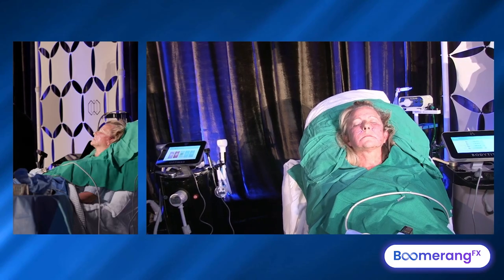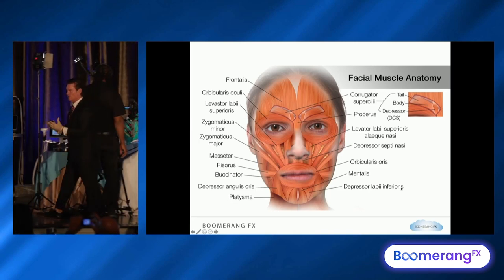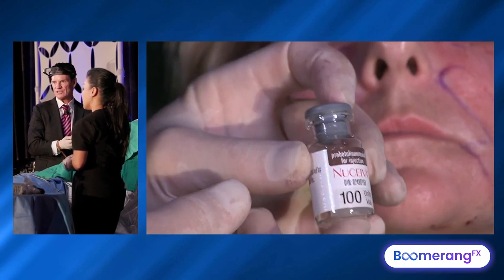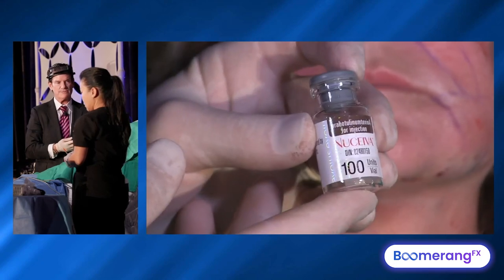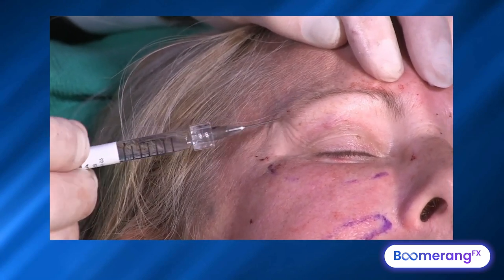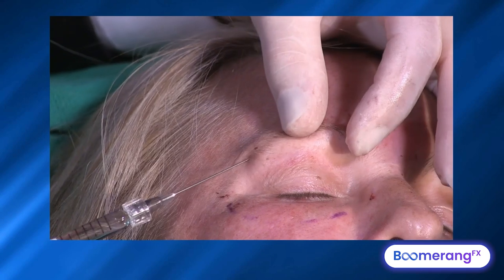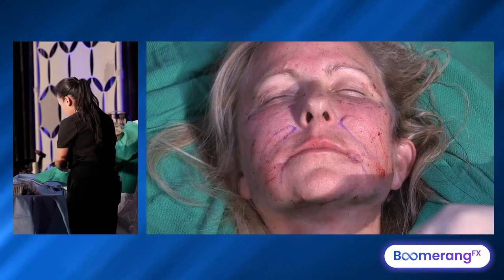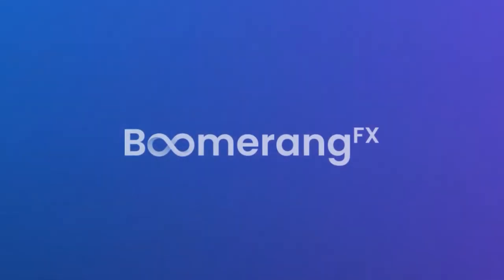Mastering Facial Fillers for Aesthetic Enhancement with Dr. Stephen Mulholland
👩‍⚕️ Ideal for Dermatologists, Cosmetic Surgeons, and Beauty Enthusiasts: Whether you're a professional looking to refine your skills or someone curious about receiving facial filler treatments, this video offers valuable information for all.

📹 Watch now to explore the transformative power of facial fillers and how they are redefining aesthetic beauty standards!